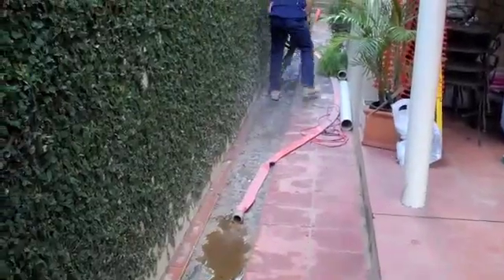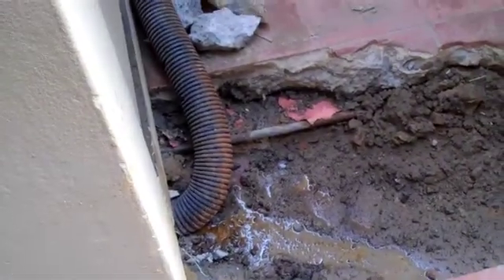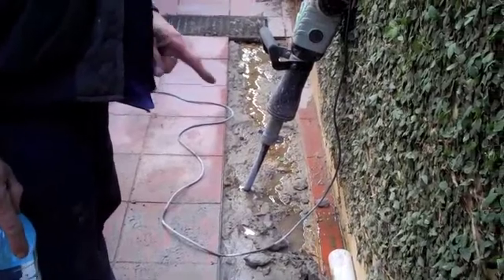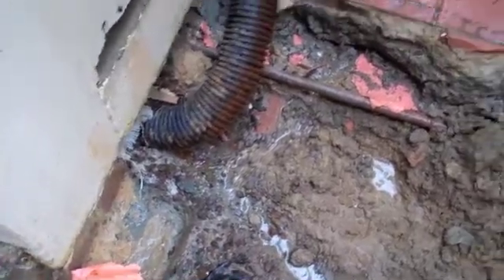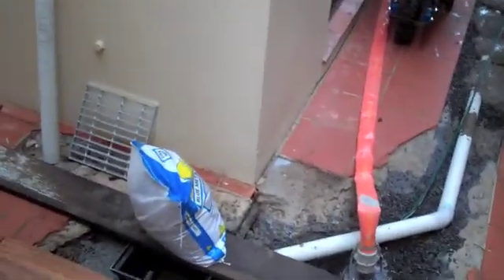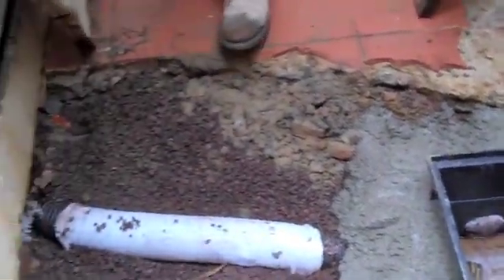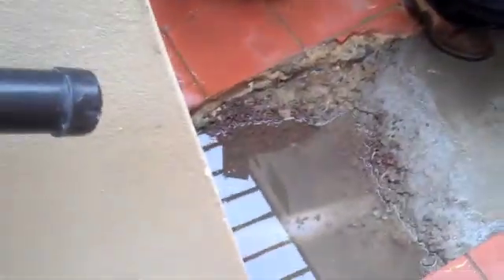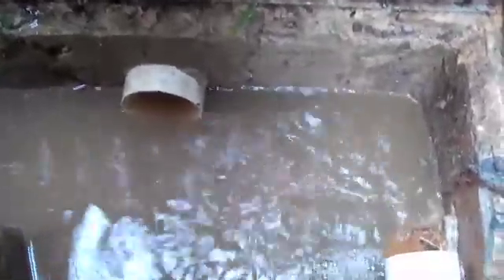Water Infiltration Project, Mosman - 3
Hydrostatic pressure was building up under the foundation of brick and mortar house, located in Mosman, NSW.  The house is situated on the lowside of the street, with the lowest floor level at approximately 5.0 metres below kerb and gutter.  The house had a very robust high strength concrete foundation and slab, underlaid with 2 inch and 4 inch AgLine.  The AgLines do not appear to have any outlet under slab, creating a high hydrostatic pressure buildup during extended rain events.  During one extended rain event, enough pressure built up, causing groundwater to rise up steel door frame and through small openings in brick wall, releasing water into lower floor living area.

The remdiation efffort included installation of sump pit and new under slab outlet line into a working stormwater pit at the rear of the property.